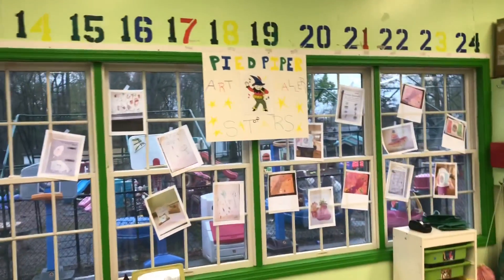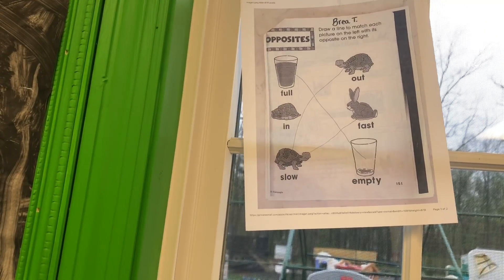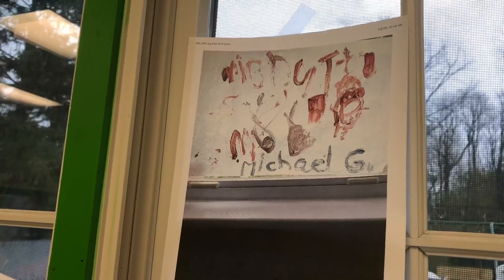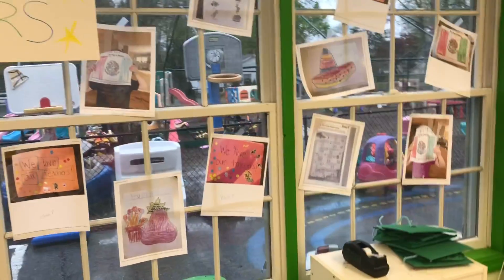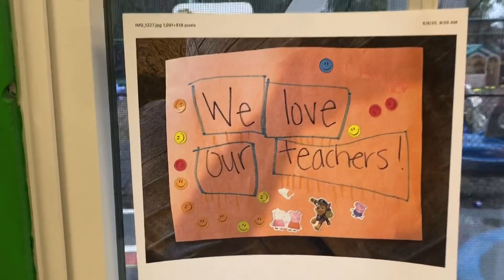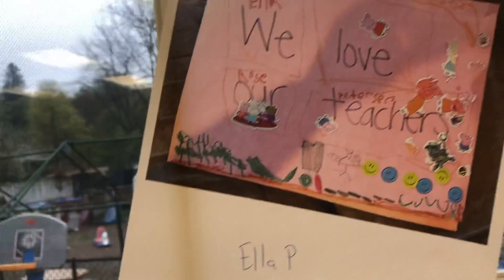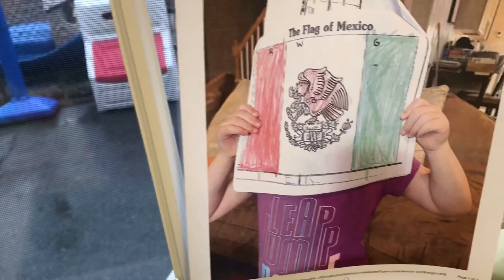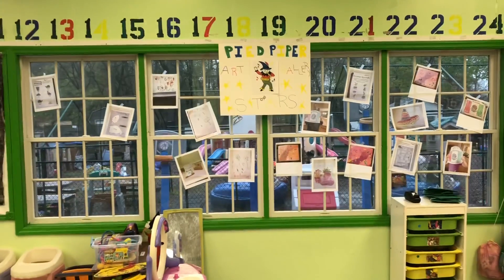Week 7 Art Show With Max